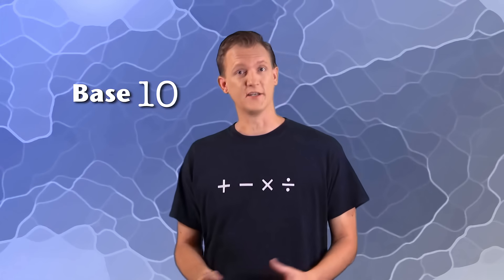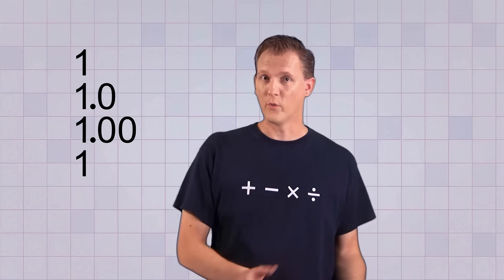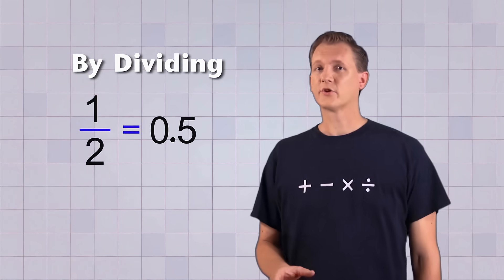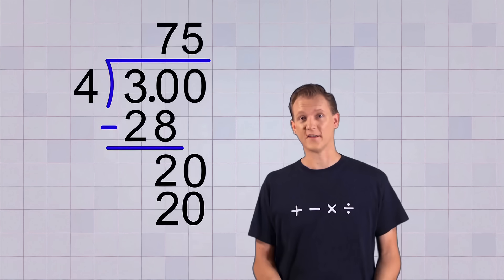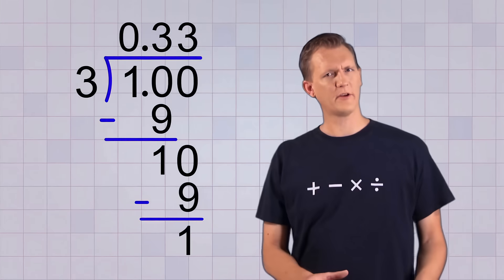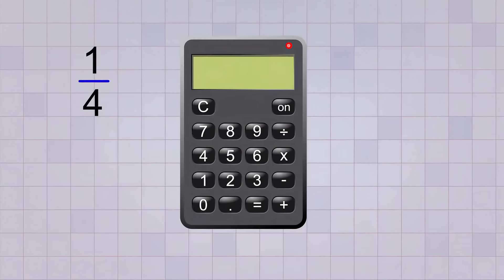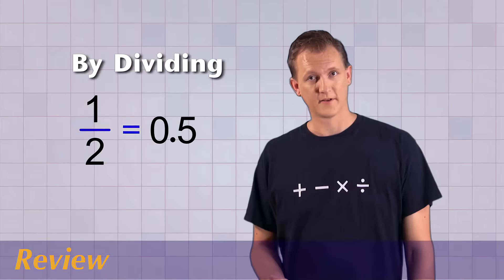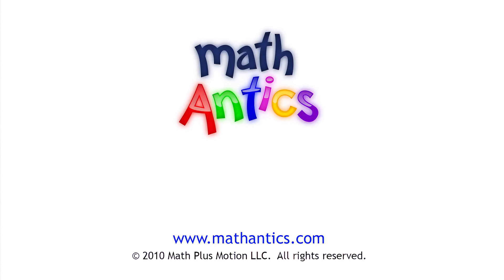Math Antics - Convert any Fraction to a Decimal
Here we learn that you can use division to convert any fraction into its decimal form. The video clearly illustrates the 'long division' algorithm and also teaches the notation for expressing repeating decimal answers.

Math Antics is a web site featuring free math videos and more!